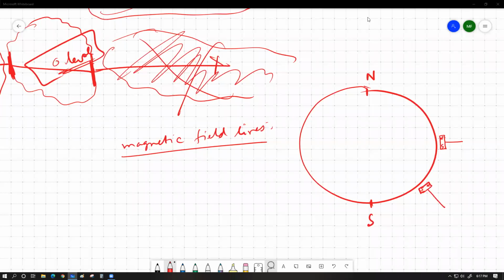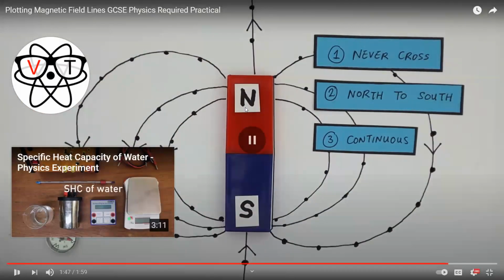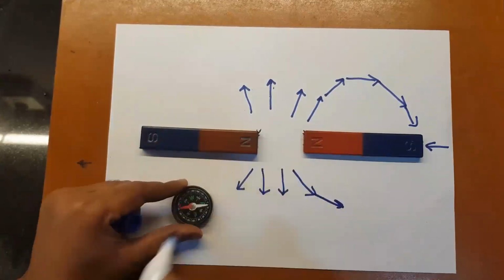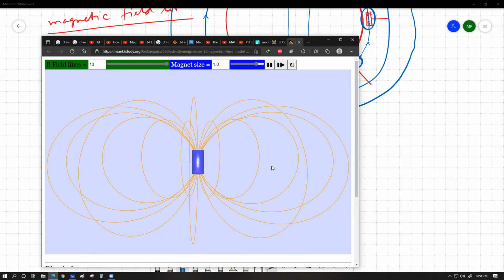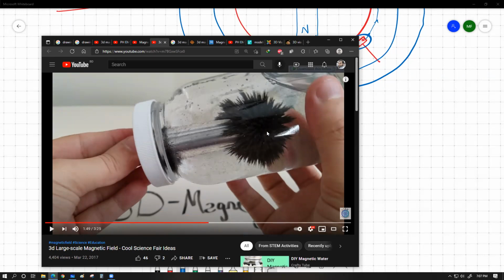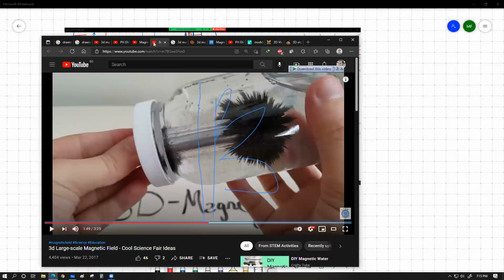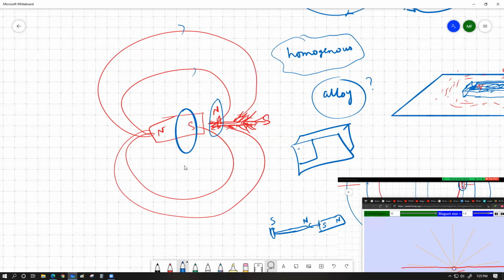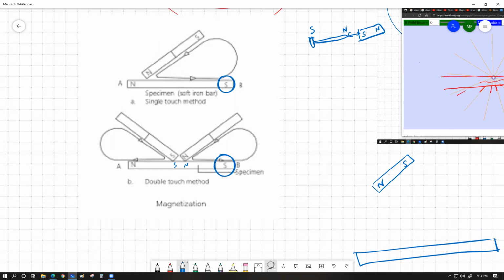CIE O level Magnetism Lec 2